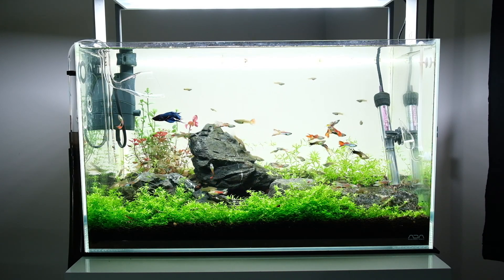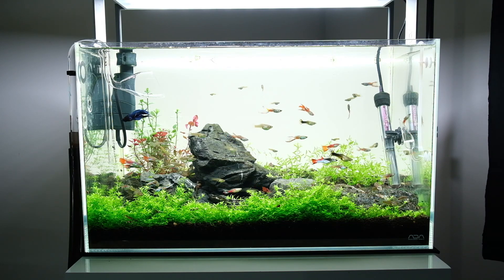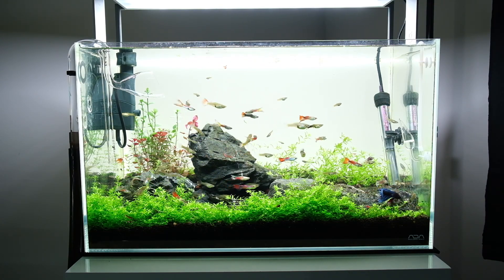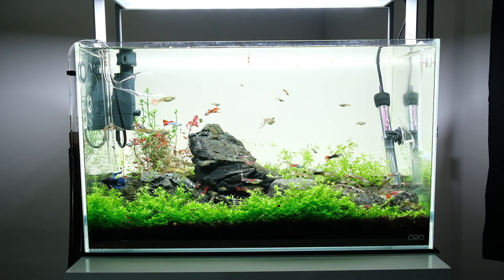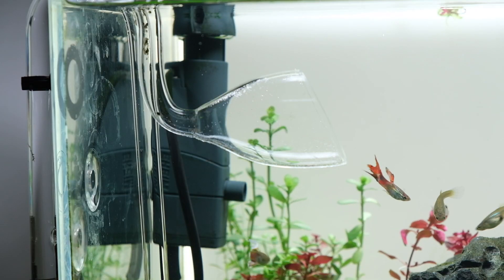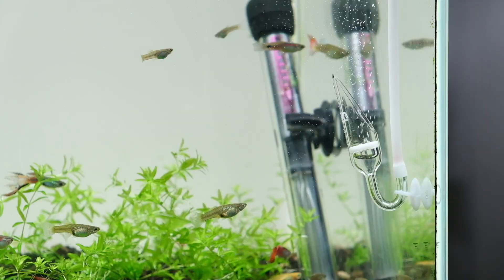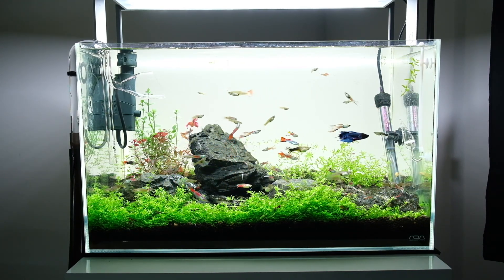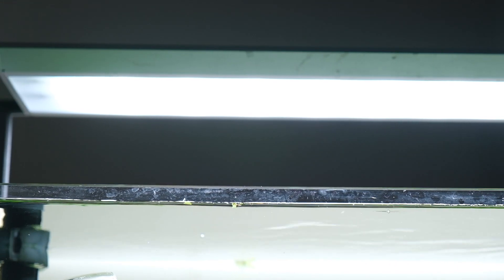BASIC Iwagumi Aquascape Setup: What's involved?